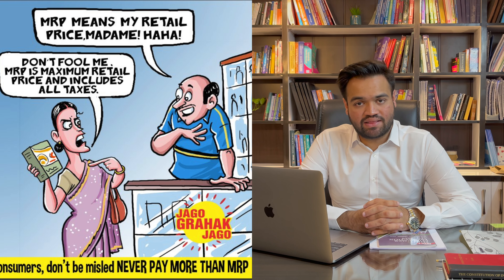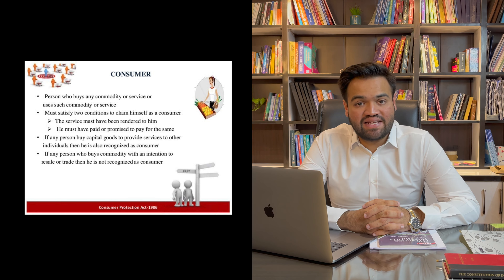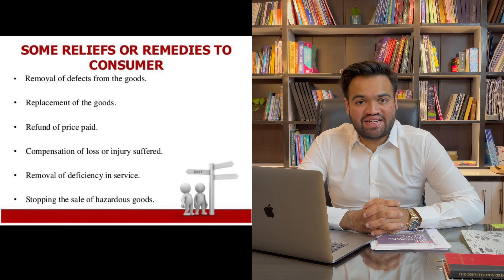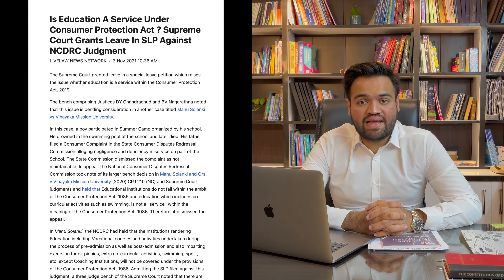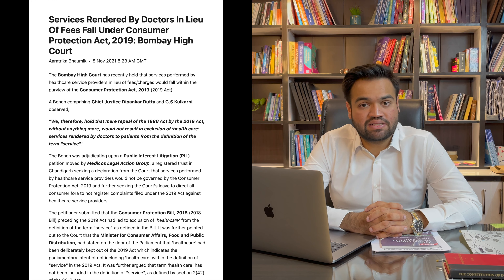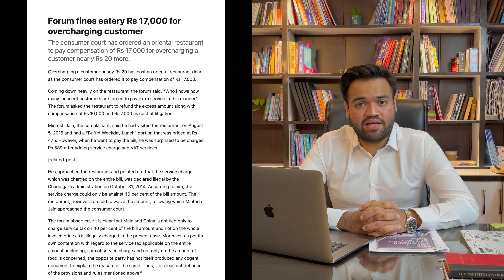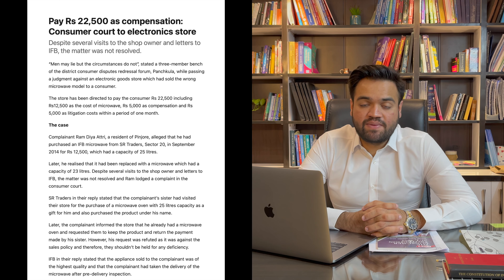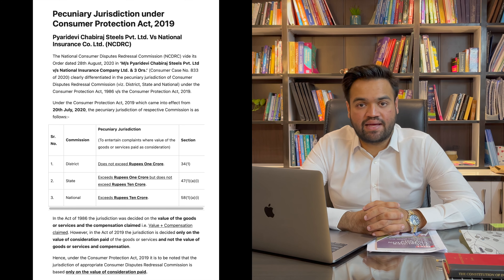Consumer Protection Act, 2019 || All you need to know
Consumer Protection Act, 2019: An Act to provide for protection of the interests of consumers and for the said purpose, to establish authorities for timely and effective administration and settlement of consumers' disputes and for matters connected therewith or incidental thereto.
Timecodes
Glimpse 0:00 - 0:20
Introduction  0:21 - 1:11
What all is there in the video? 1:12 - 2:00
Who is a consumer ? 2:01 - 3:15
Who is not a consumer  3:16 - 4:05
Remedies available to a consumer 4:06 - 4:44
Is Education A service under Consumer Protection Act? 4:45 - 6:52
Services rendered by Medical practitioners in lieu of Fees fall under Consumer Protection Act, 2019. 6:53 - 8:04
Who can file a complaint in a Consumer Commission and what is the procedure of filing a complaint ? 8:05 - 8:31
Case related to limitation period in Consumer Protection 8:32 - 9:16
Case of Oriental restaurant (Mainland China) for overcharging 9:17 - 11:04
Consumer Court case of an Electronic store in Delhi 11:05 - 12:08
A brief Rewind of the limitation period and which medical services are liable under Consumer Protection Act, 2019 12:09 - 12:49
Jurisdictions of the 3 different Consumer Commissions 12:50 - 13:58